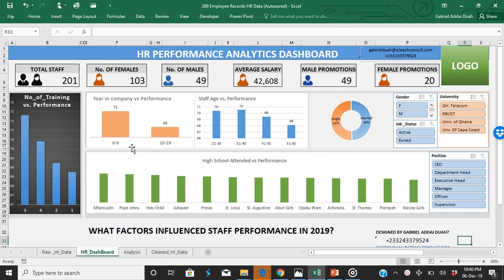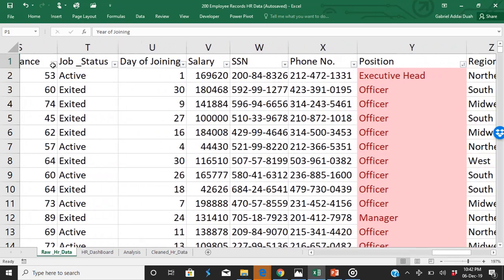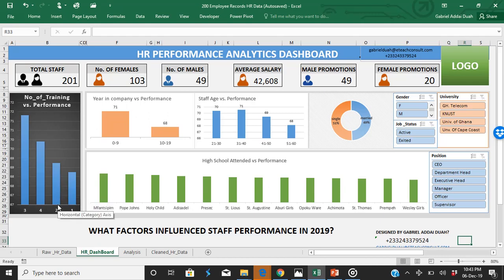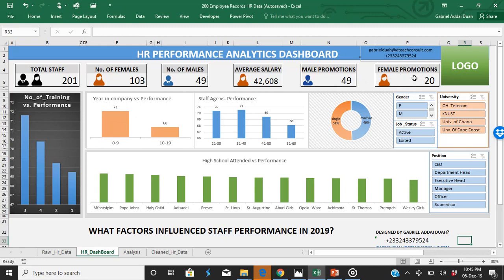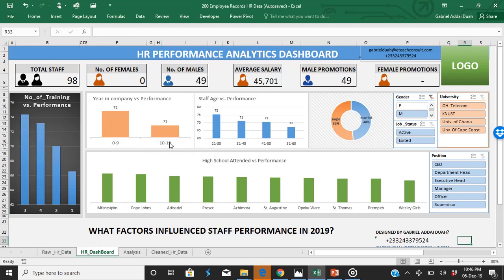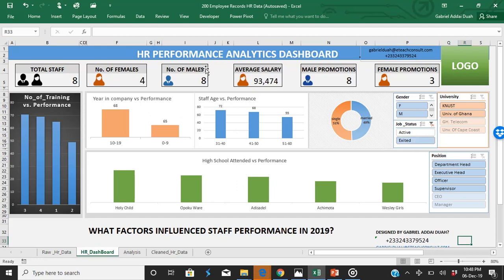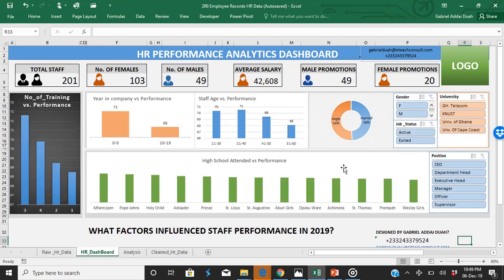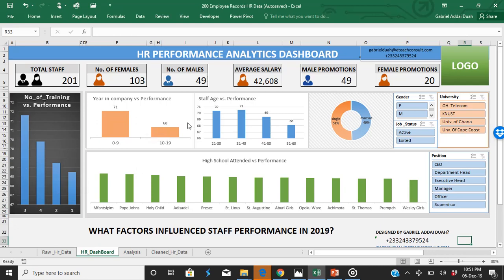HR ANALYTICS DASHBOARD TRAINING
I used people data to create this dynamic HR Analytics Dashboard.

This HR Dashboard will enable HR professionals gain insight into the main performance drivers of  their workforce within a period.